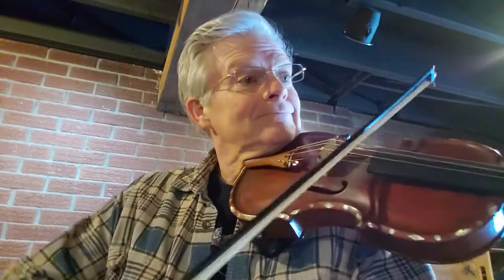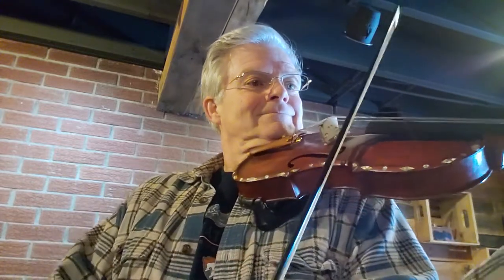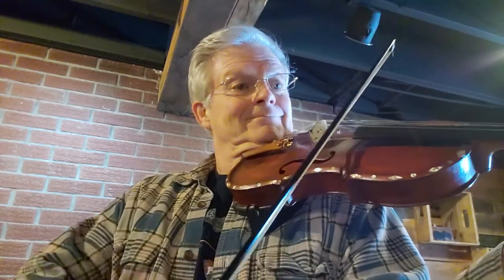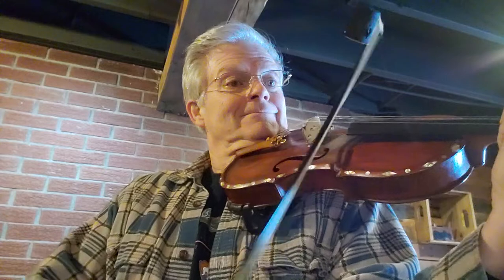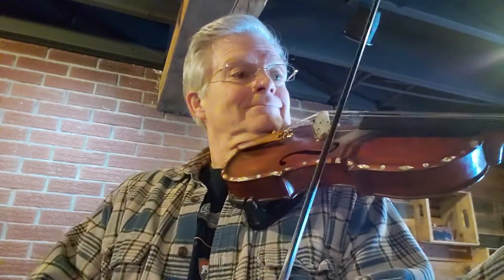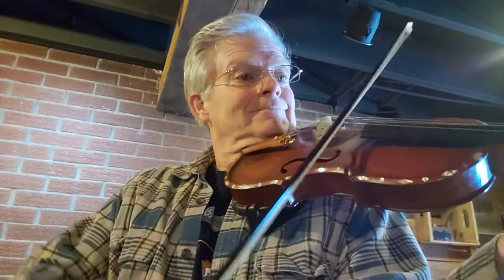Western Gem - Reel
A video training lesson with Patrick Murphy.